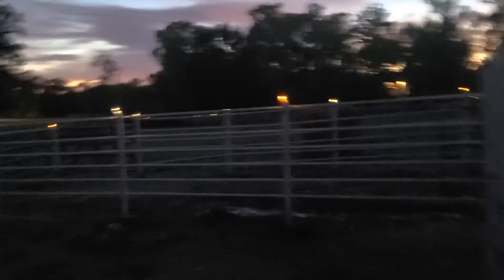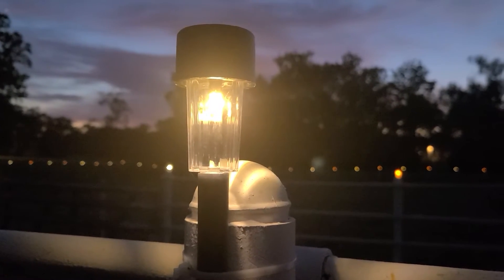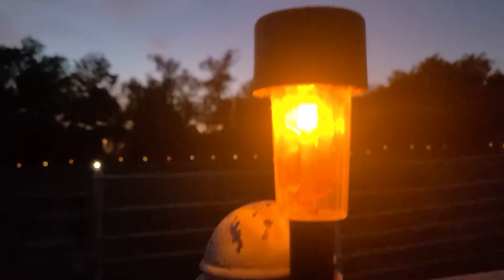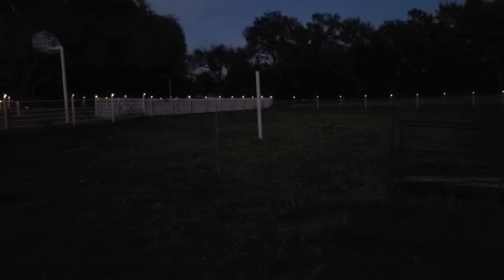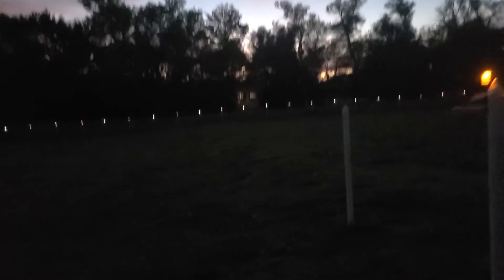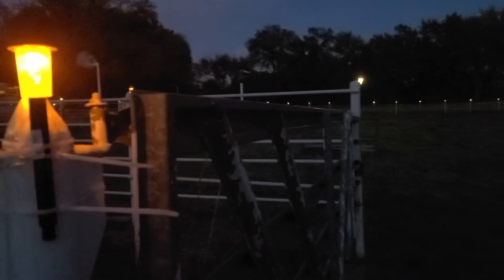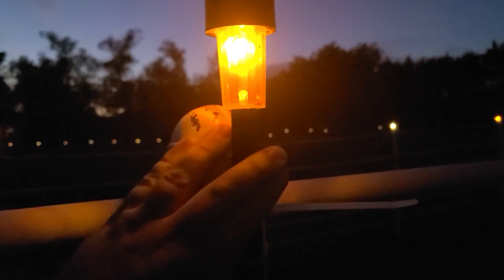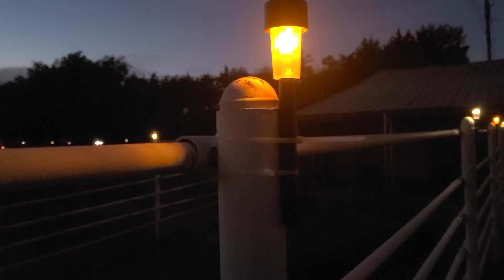Holiday Lights Hack!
Great way to light up your property for the holidays!